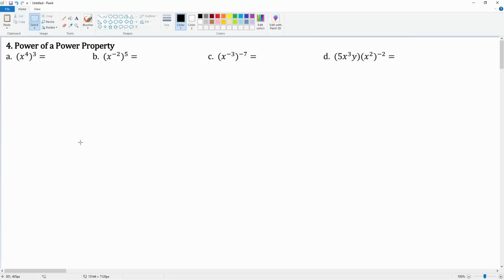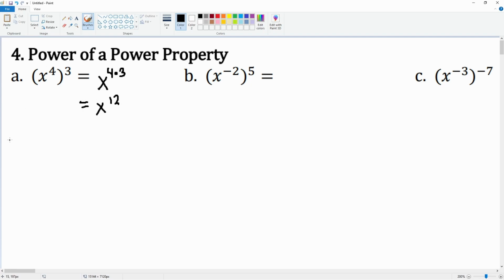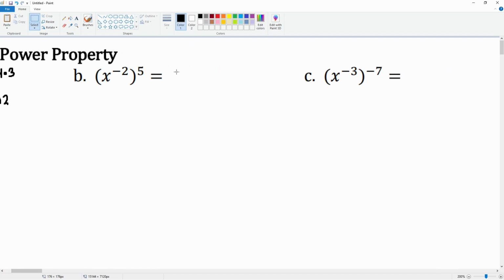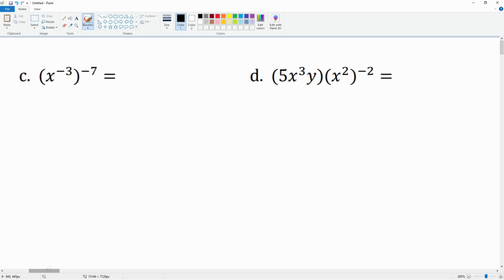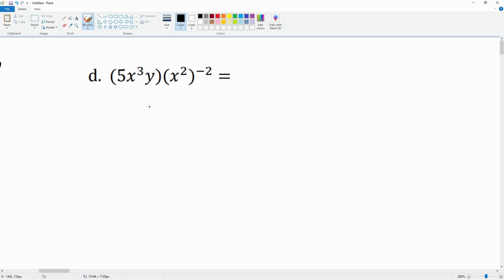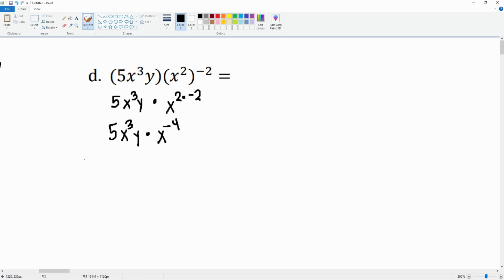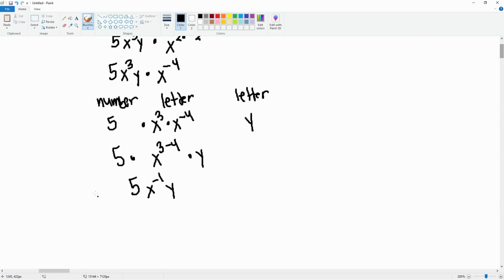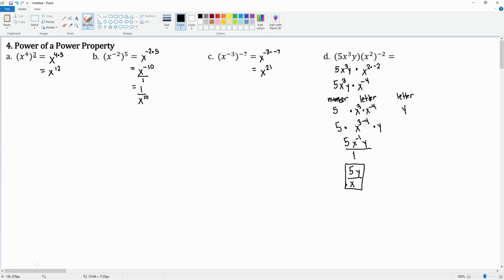Power of a Power Property. #4